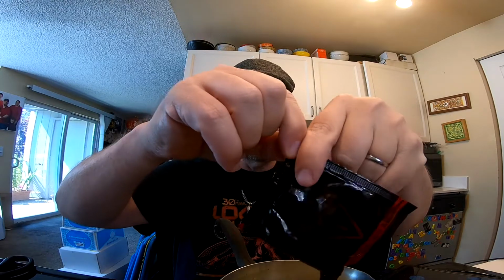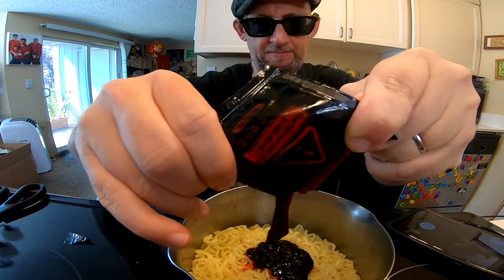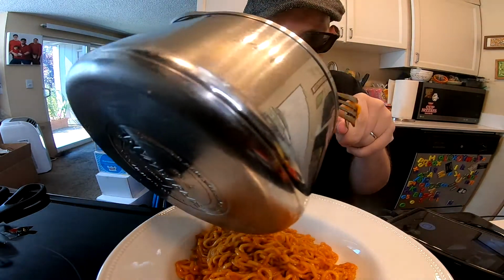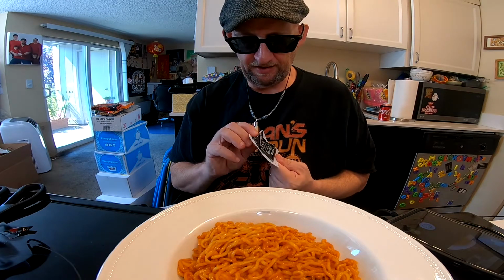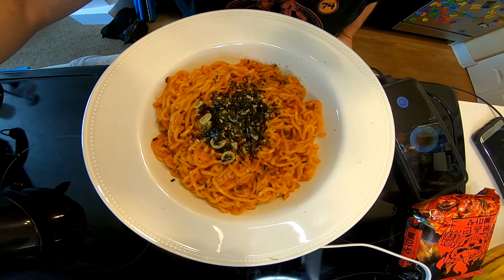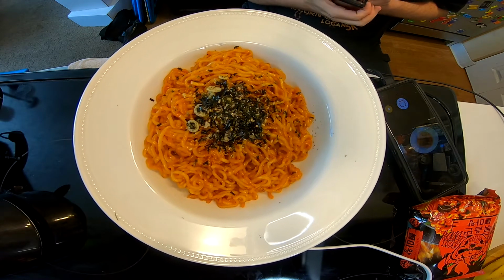Spiciest Ramen In The World Devil Of Fire Dry Bulmawang - Instant Noodle Recipe Time - EP 1214